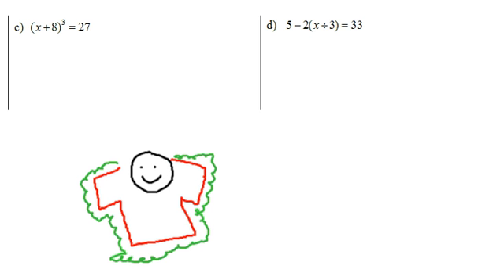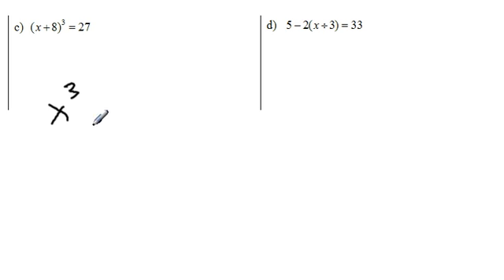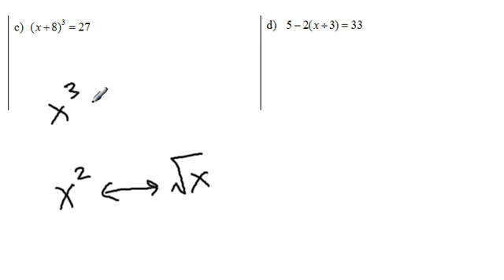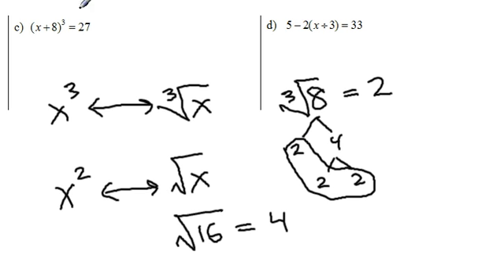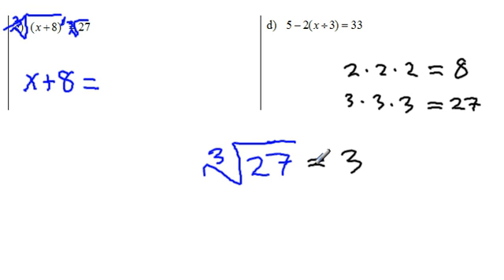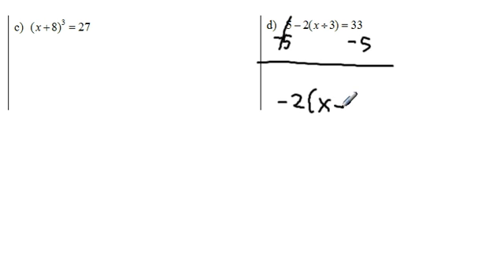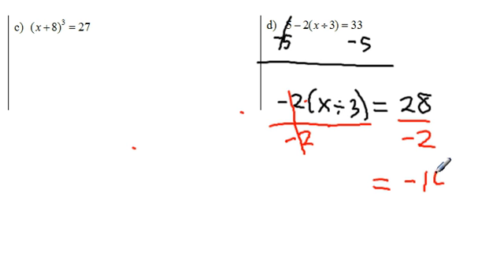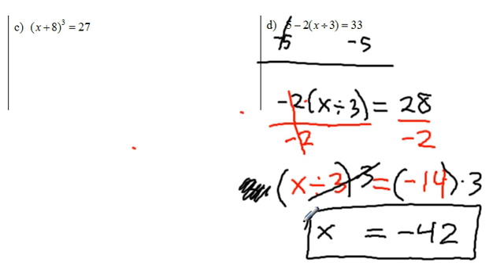Solving by undoing PB